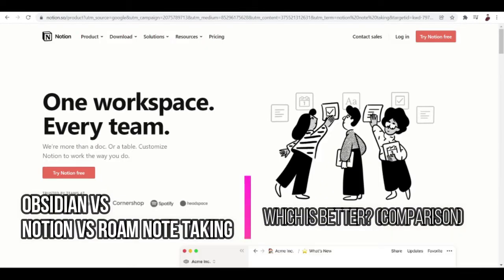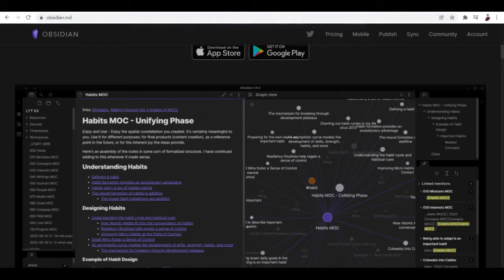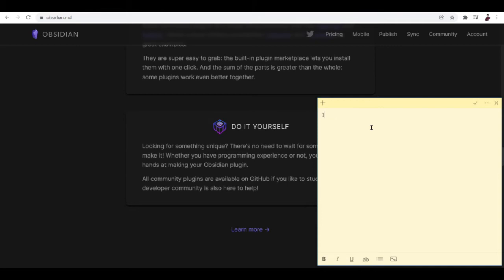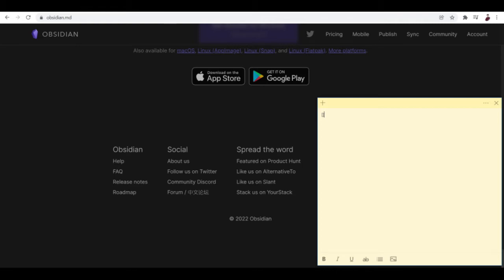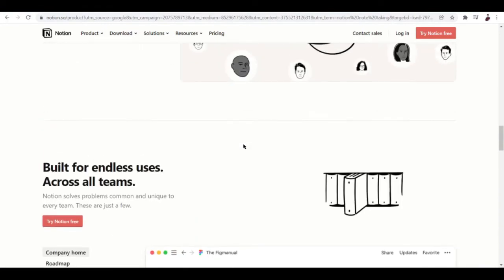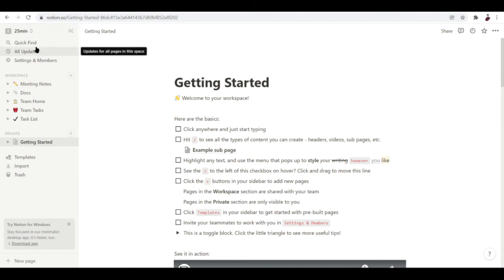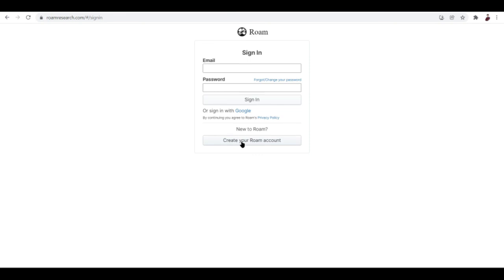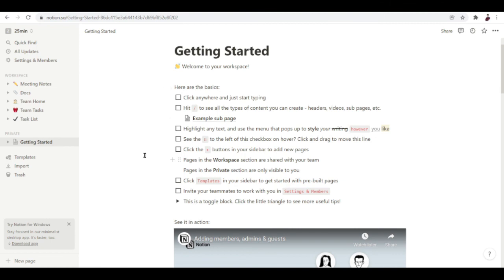Obsidian vs Notion vs Roam Note Taking | Which is Better? (Comparison)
Learn Obsidian vs Notion vs Roam Note Taking | Which is Better? (Comparison)

In this video, I will compare three note taking softwares namely Obsidian, Notion, and Roam. This comparison video will guide you through each note-taking software's features and tools, its organization, user interface, as well as its pricing plans to help you choose which tool is best for you to take notes and organize your thoughts.